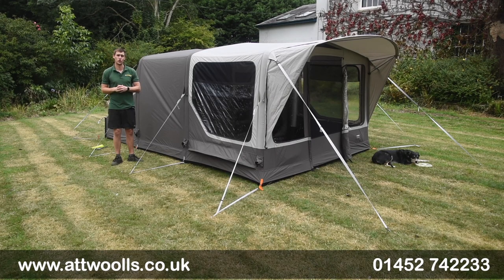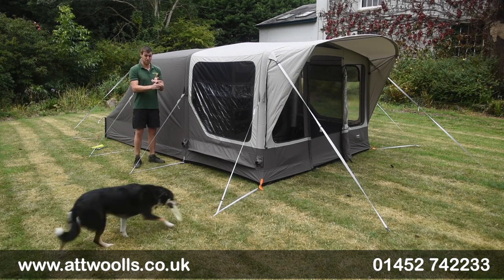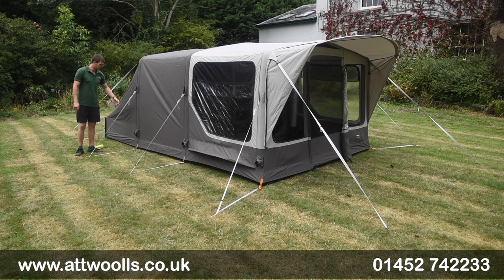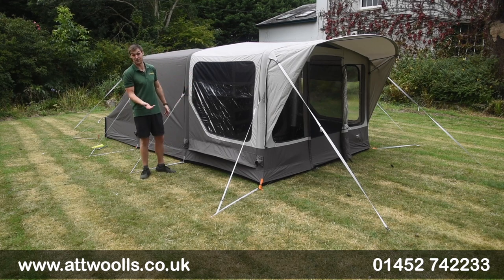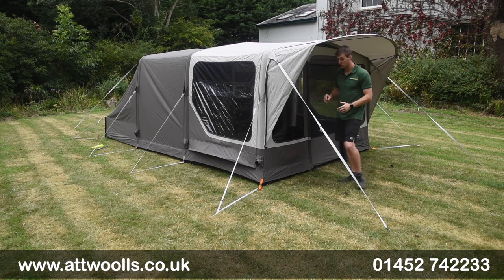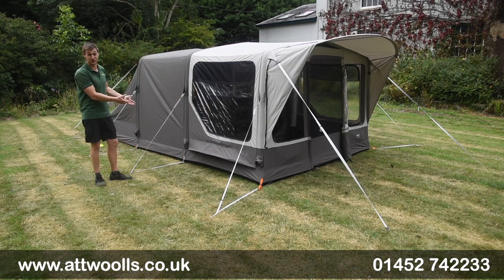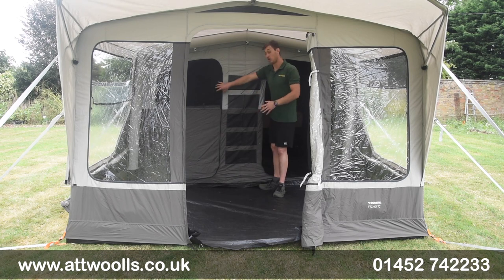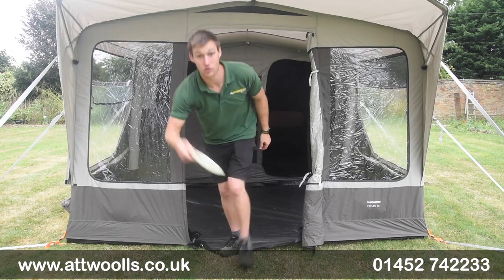Dometic Boracay TC 401 Tent Review 2024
In this is video Mike talks about the new Dometic Boracay TC 401 Tent. This tent is available in a Polycotton as as well as in a smaller 301 size. Throughout the video Mike explains the features of the tent and gives you a better idea for its size.

Products in Video:
Dometic Boracay TC 401 Tent